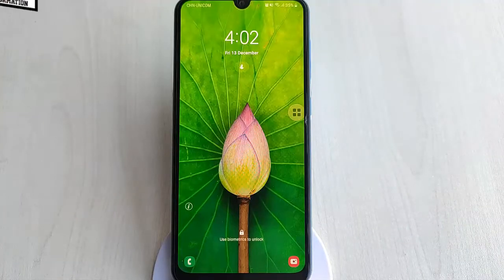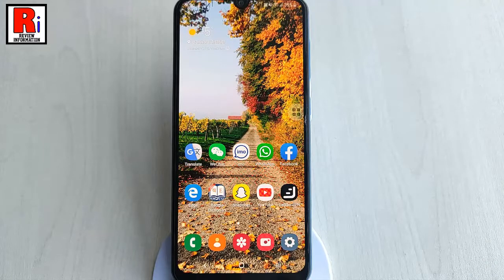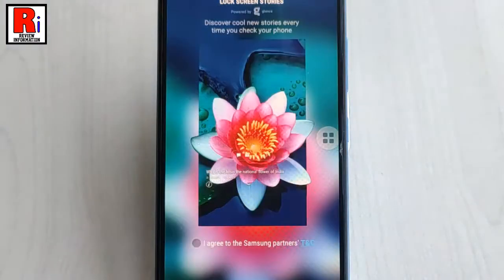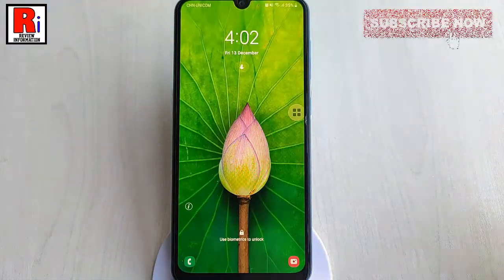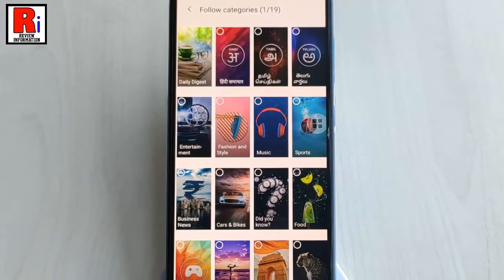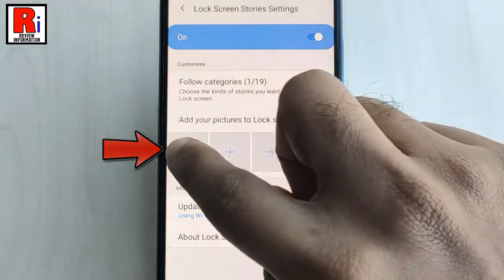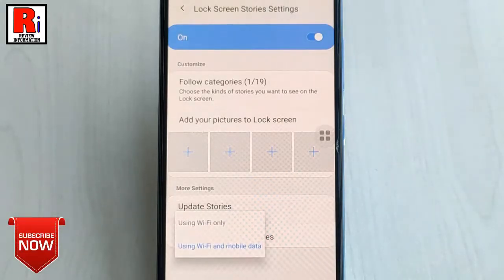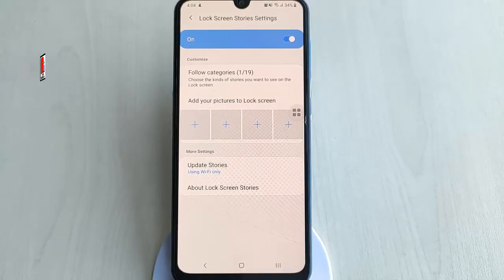How to Enable Lock Screen Stories on Samsung Galaxy A30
In This Video I Will Show You, How To Enable Lock Screen Stories on Samsung Galaxy A30 Smartphones.